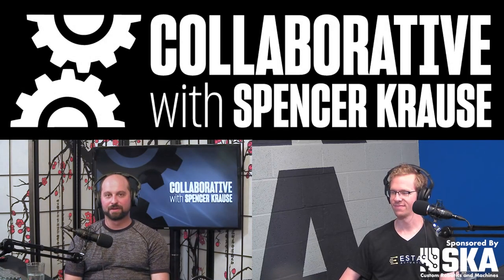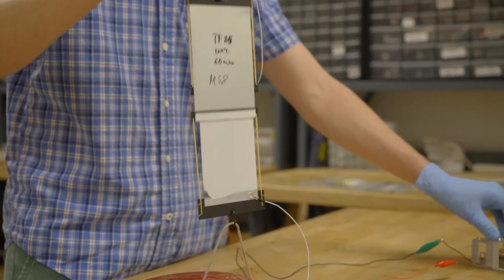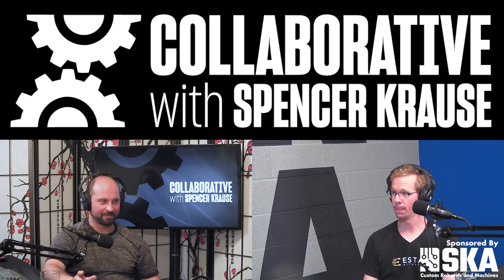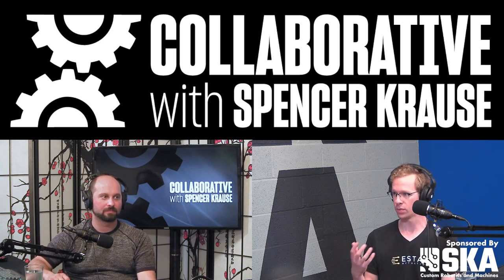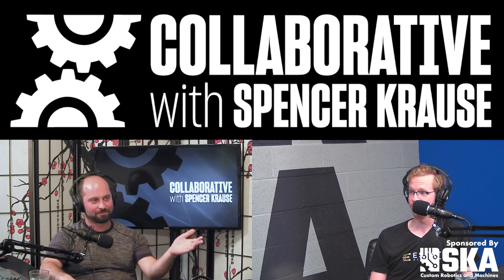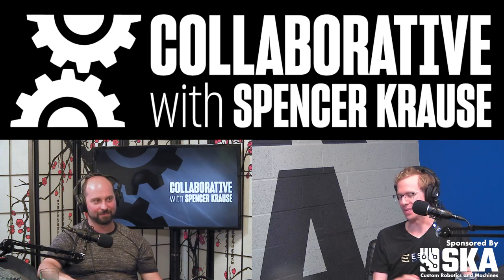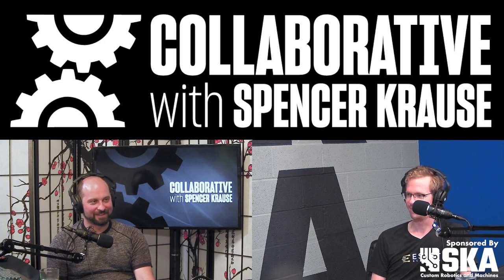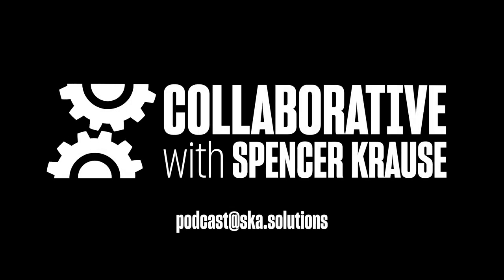Collaborative with Spencer Krause - E114 - Stuart Diller (Entrepreneur)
Join us as we speak with ESTAT Actuation CEO, Stuart Diller, about his companies new line of ultra lightweight and efficient electrostatic clutches. We also talk briefly about what it's like at Carnegie Mellon University, exoskeletons, micromouse competitions, and battlebots.

At under 30-minutes, this is our shortestepisodeyet, so you have no excuse not to watch it.

If you need more efficient and lightweight actuation for your robot, ESTAT's electroadhesive clutches and brakes are world-best.

Companies looking to outsource difficult engineering problems should consider SKA Custom Robots and Machines. They sponsor this podcast and solve some of the most difficult engineering problems in the world.